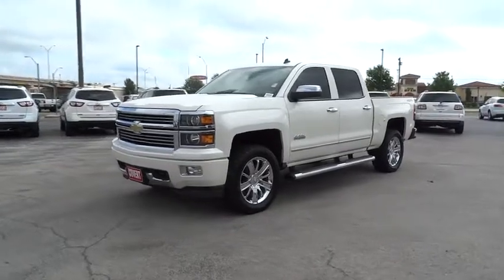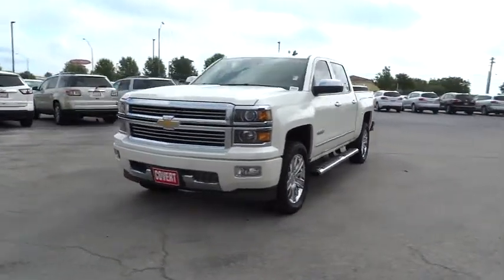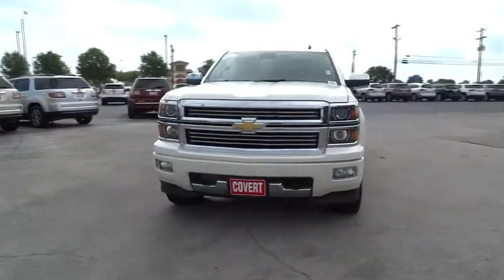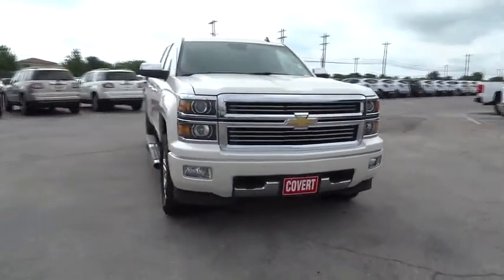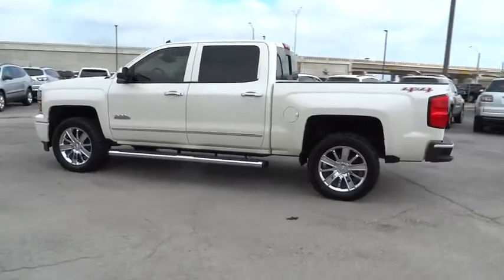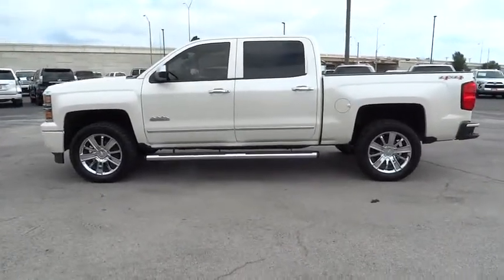2014 Chevrolet Silverado 1500 Austin, San Antonio, Bastrop, Killeen, College Station, TX 373402A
2014 Chevrolet Silverado 1500
2014 Chevrolet Silverado 1500 High Country - Stock#: 373402A - VIN#: 3GCUKTEC7EG391778

702 State Hwy 71 West

Look at this 2014 Chevrolet Silverado 1500 High Country. Its Automatic transmission and Gas/Ethanol V8 5.3L/325 engine will keep you going. This Chevrolet Silverado 1500 comes equipped with these options: Windows, power front and rear with driver express up and down and express down on all other windows, Window, power, rear sliding with rear defogger, Wheels, 20 x 9 (50.8 cm x 22.9 cm) chrome, Wheelhouse liners, rear, Wheel, full-size spare, 17 (43.2 cm) steel, Visors, driver and front passenger illuminated vanity mirrors, Universal Home Remote, Transmission, 6-speed automatic, electronically controlled with overdrive and tow/haul mode. Includes Cruise Grade Braking and Powertrain Grade Braking, Transfer case, electronic Autotrac with rotary dial control (Included with 4WD models only.), and Tires, P275/55R20 all-season, blackwall. Test drive this vehicle at Covert Chevrolet Buick GMC, 702 Hwy 71 West, Bastrop, TX 78602.